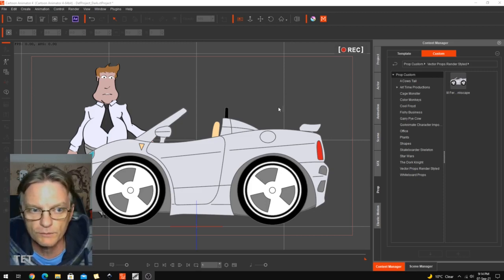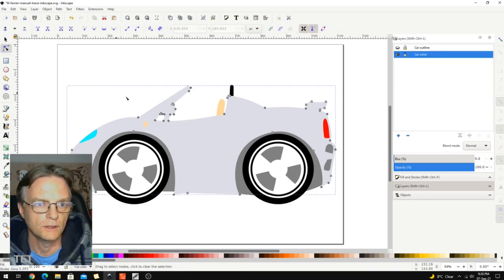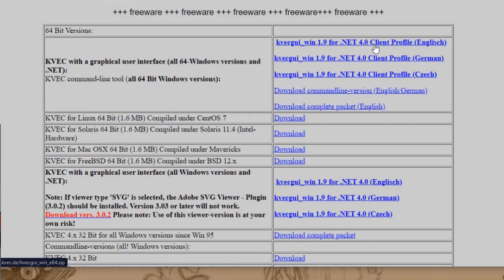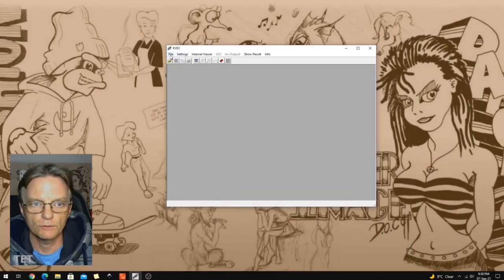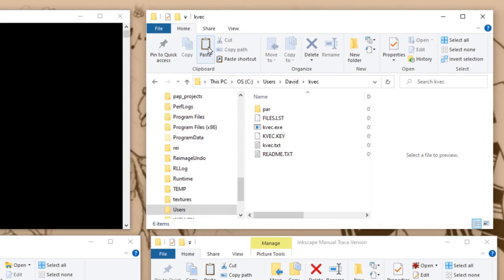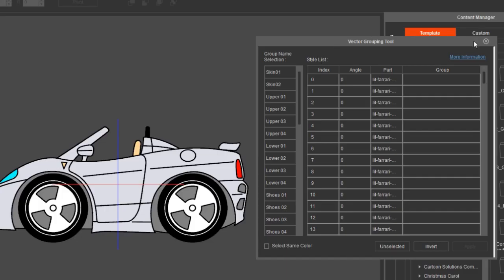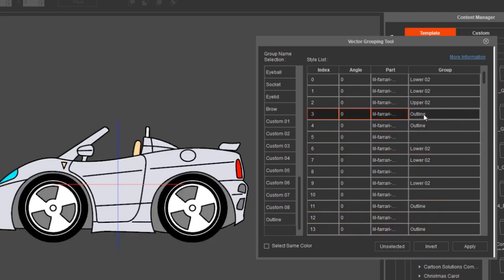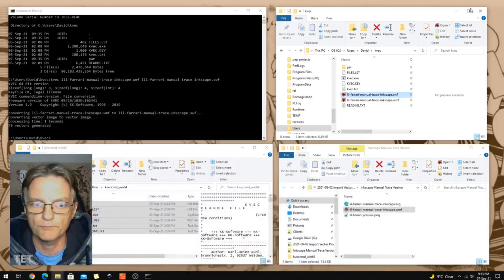How to Import Vector Images (SVG/WMF) Into Reallusion's Cartoon Animator/CrazyTalk Animator Tutorial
How to Import Vector Images (SVG/WMF) Into Reallusion's Cartoon Animator/CrazyTalk Animator Tutorial without Adobe Flash or any Vector drawing apps that can export to .SWF.

I've searched the internet for an app that  converts from .SVG to .SWF and discovered KVec. This amazing app also traces bitmaps, turning them into vectors, but in this tutorial I focus on using it to convert a Vector illustration created in Inkscape into a .SWF image that can be imported into Cartoon Animator as a Prop.

As a bonus I also show you how to make your vector props compatible with Cartoon Animator's Render Styles system that allows you to recolor your prop without leaving the application.

Apps Used in the Video